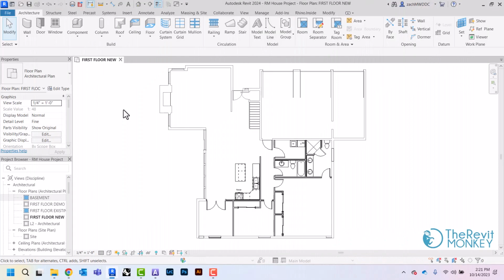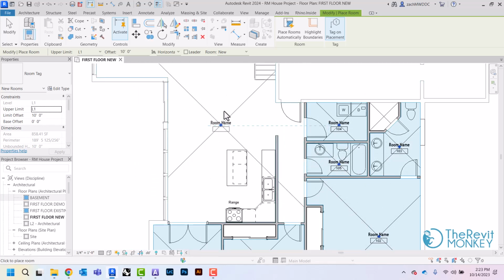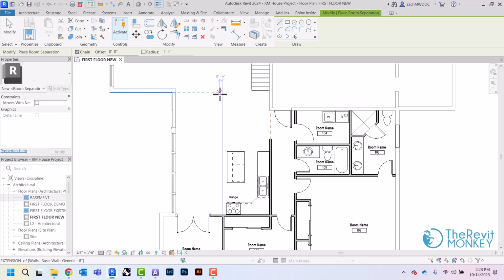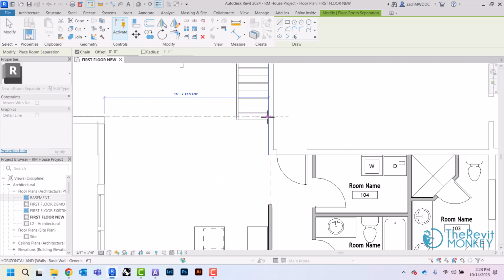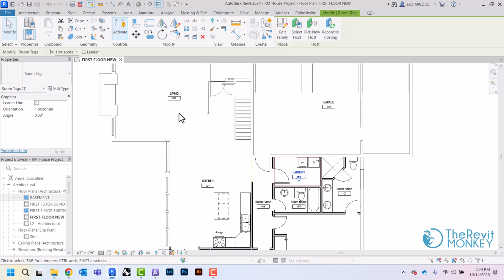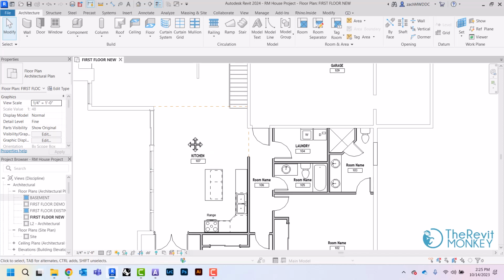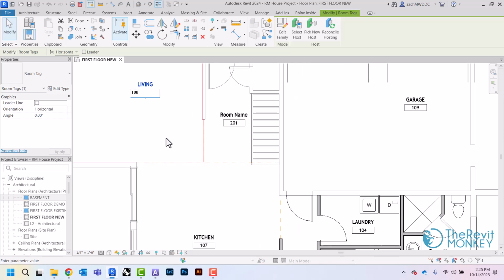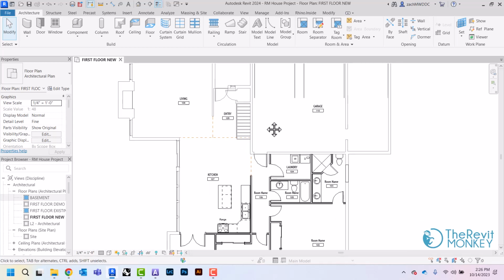Using Revit's Room Function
This video gives an overview of how to place Revit rooms within your model.